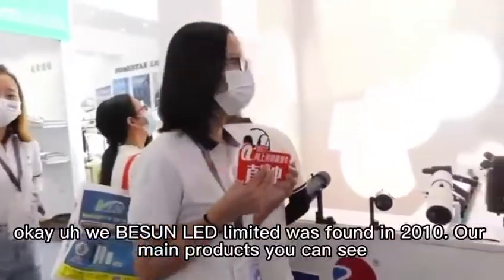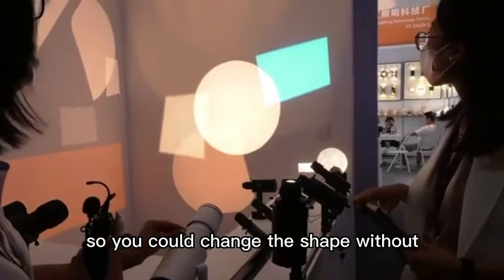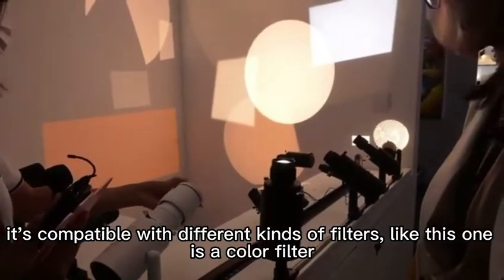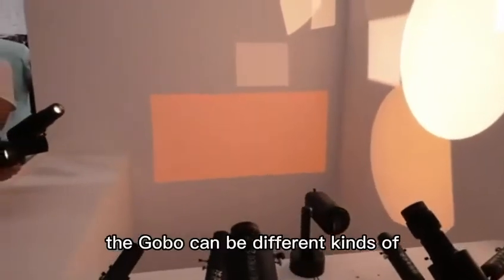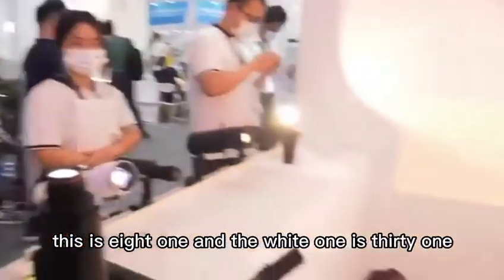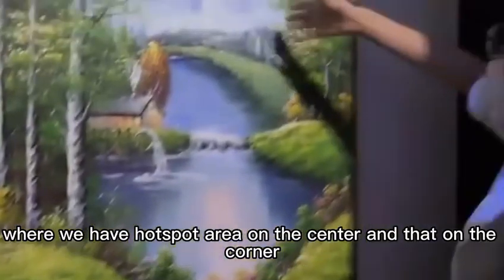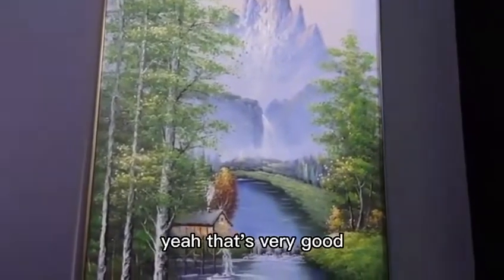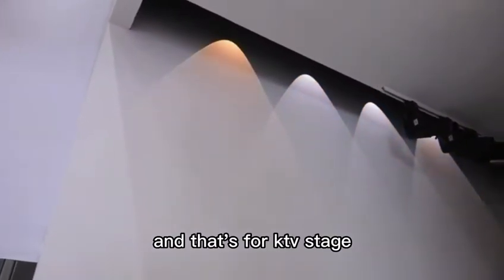2022 Guangzhou International lighting fair - BESUN LED live stream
Lightstrade.com walk strough BESUN LED booth during Guangzhou International Lighting Fair, come to the live stream to get know our NEW lighting products - led contour spotlight / framing projector / gobo projector / shapeable track light.